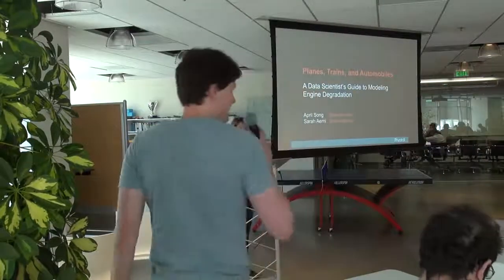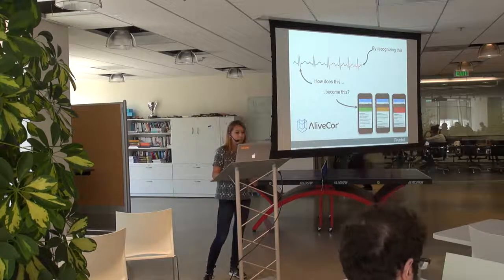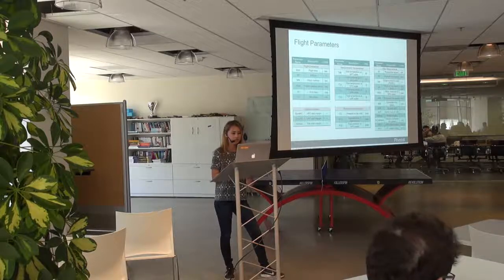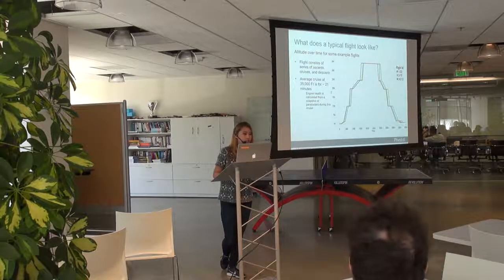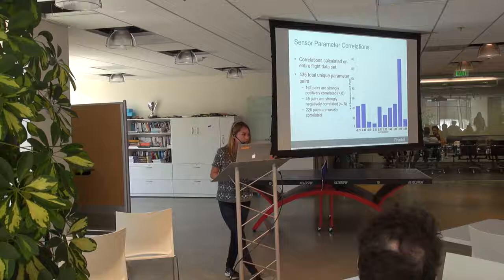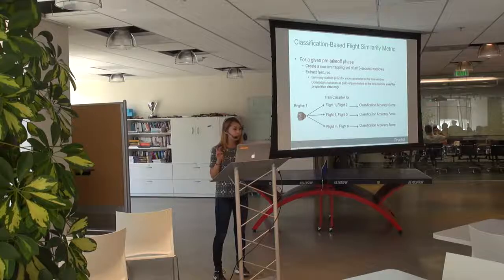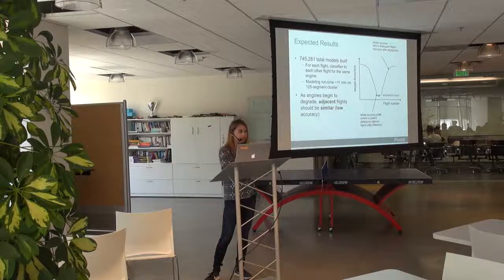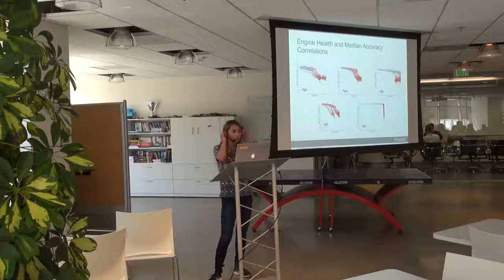Modeling Engine Degradation – April Song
Data analysis can help us understand many complex problems.  In this talk, April discusses her analyses of Engine Degradation over time and use.

Originally published in 2016.

Speaker:  April Song, Data Scientist, Pivotal Santa Monica